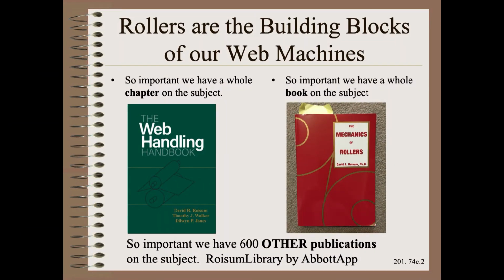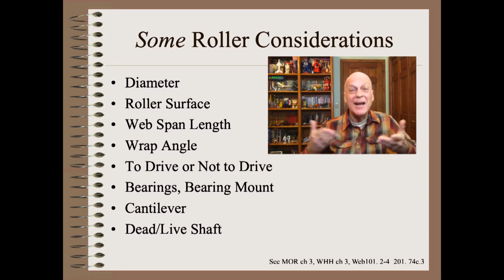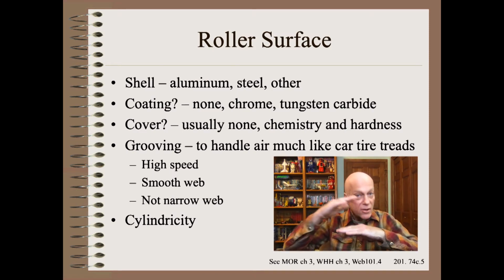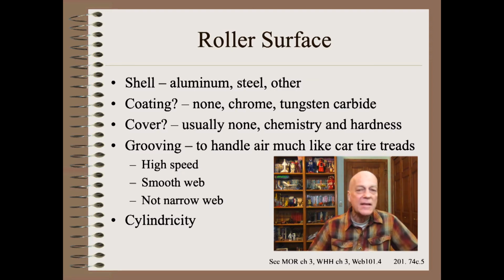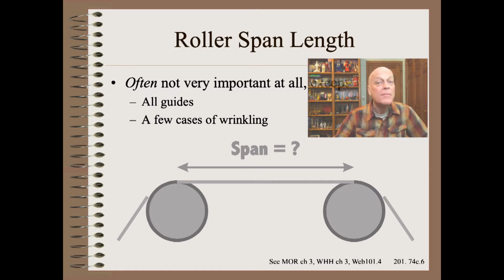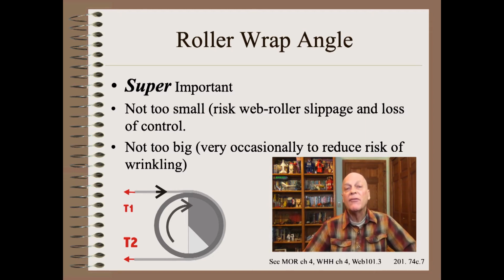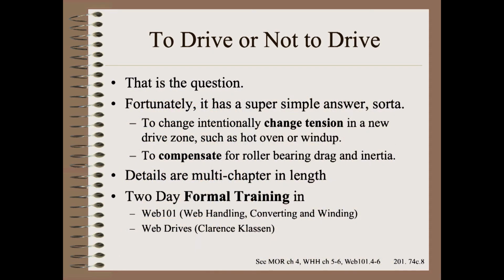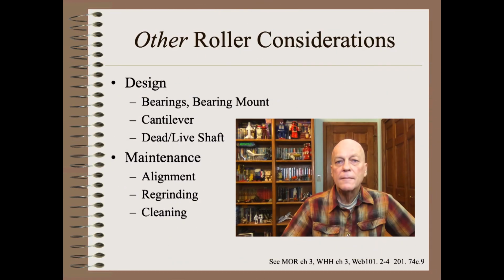Web20174c - Best Practice - Rollers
In this week’s show, we will describe a few best practices for the building blocks for your web machines, which are, your rollers.  Included will be sizing diameter, span length, selecting roller surfaces, whether to drive and more.